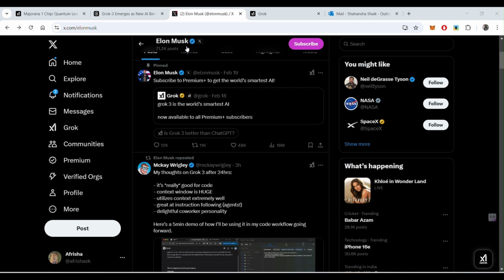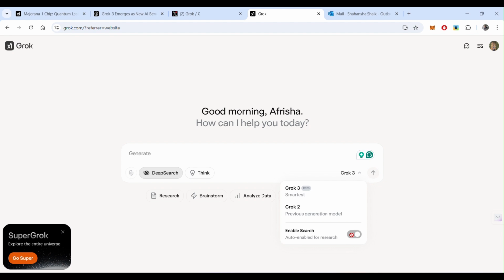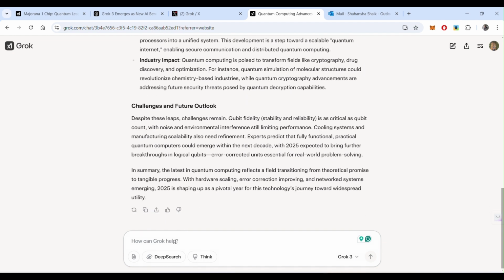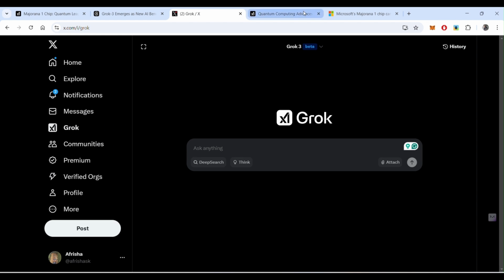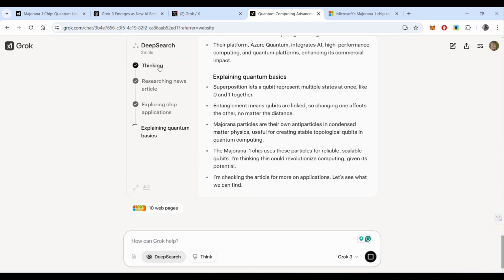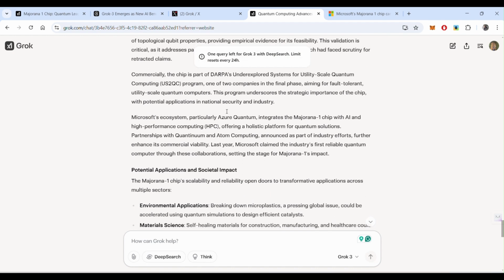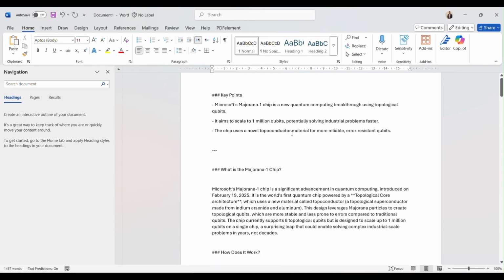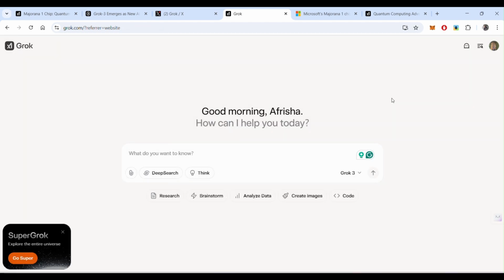Grok 3 – World’s Smartest AI Model for FREE! Try Deep Research & Think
In this video, we dive into Grok 3, the cutting-edge AI model that is crushing benchmarks against top rivals like OpenAI, Google, Meta, and DeepSeek . Discover how Grok 3 unlocks advanced features such as Deep Research, Think, and Web Search—all designed to deliver highly accurate, insightful results with unprecedented speed .

Learn about the free version that offers users up to 3 Deep Research queries and 3 Think requests every 24 hours, perfect for testing out its capabilities before upgrading. For power users, we’ll also introduce Super Grok, the premium tier that removes all limits so you can fully explore every feature without restrictions .